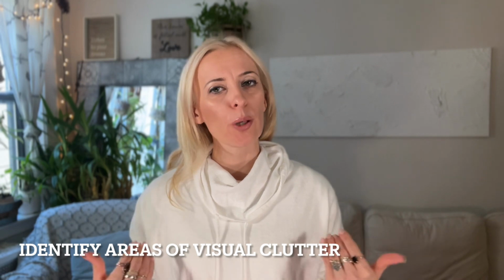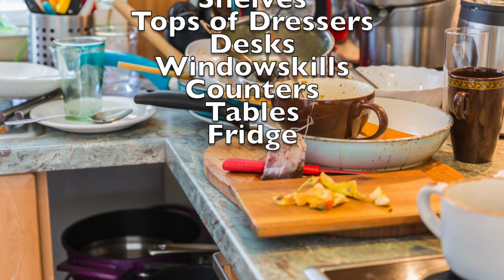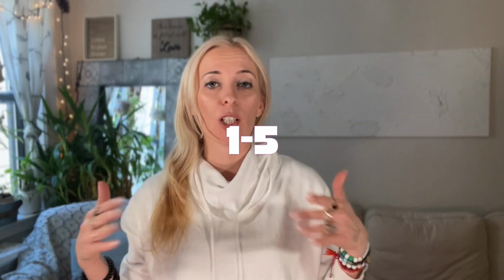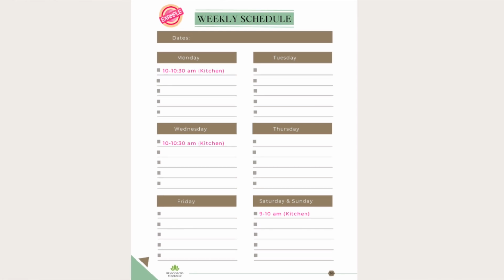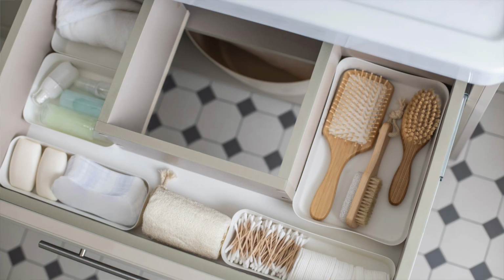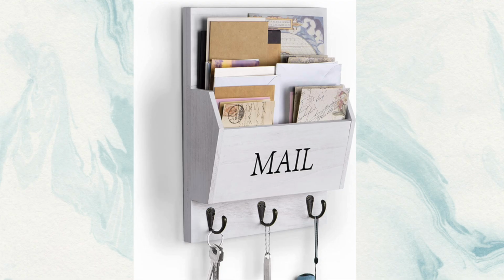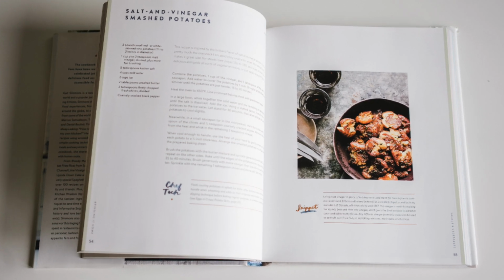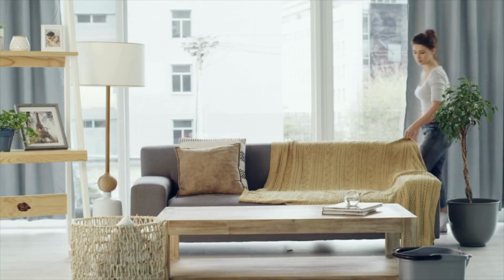5 Simple Steps to Eliminating Visual Clutter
Say goodbye to visual clutter with these 5 simple steps! Learn how to create a clutter-free environment and clear your surfaces in no time.

Visual clutter can be overwhelming and distracting, but with these easy steps, you can eliminate it and create a more peaceful and organized space. These tips can be applied to any room or space in your home, so get ready to declutter and feel the positive effects of a clear and clutter-free environment!

🌸FREE Workshop Registration Link ✨ "How to Create a Decluttering Plan"

CHAPTERS:
00:00 Introduction
00:23 Step 1
02:04 Step 3
03:27 Step 4
05:17 Step 5

🌸 DECLUTTER YOUR CLOSET COURSE - Promises to deliver a clutter-free, feel-good wardrobe.

Towels
Humane Societies and Animal Shelters in your area.

Always Remember – “Be Good to Yourself”

Margo